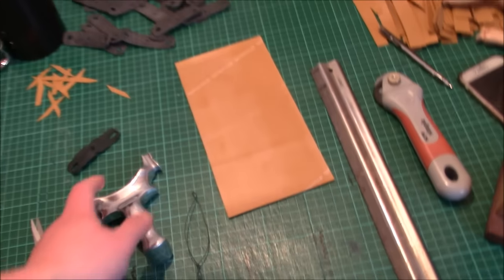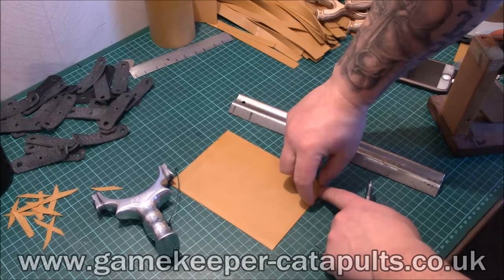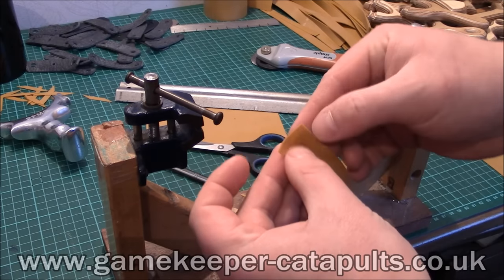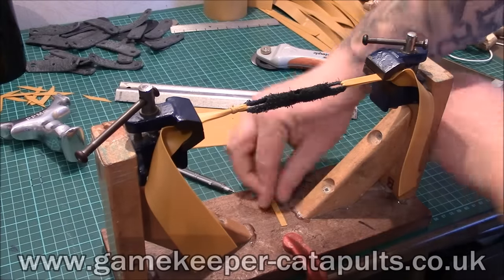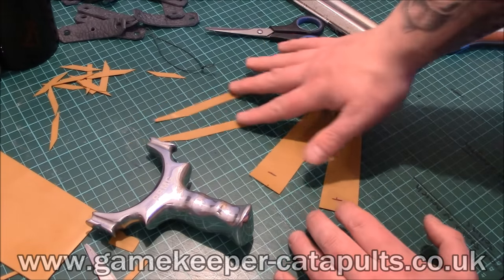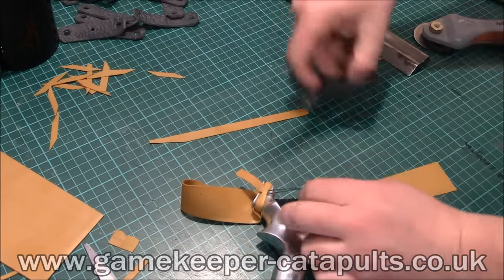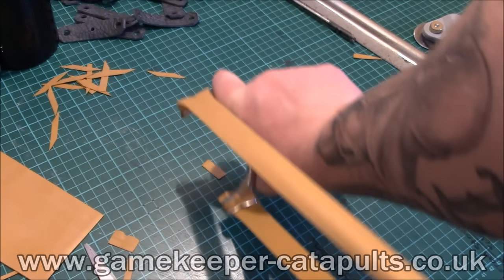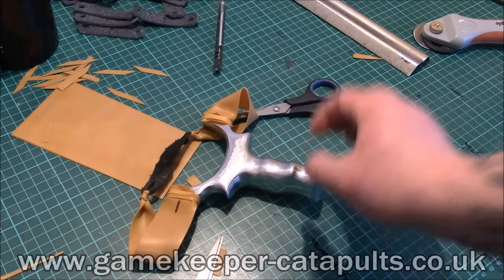HOW TO MAKE & FIT "TTF" CATAPULT ELASTIC ONTO THE FRAME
How to make and fit TTF (Through The Forks) catapult elastic onto the PPSG, PPMG and all other TTF Catapults.